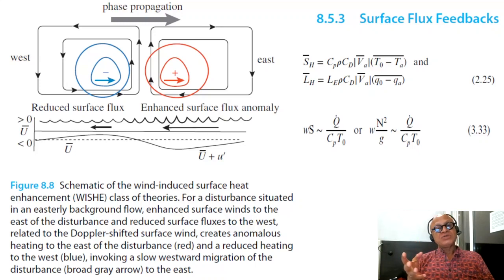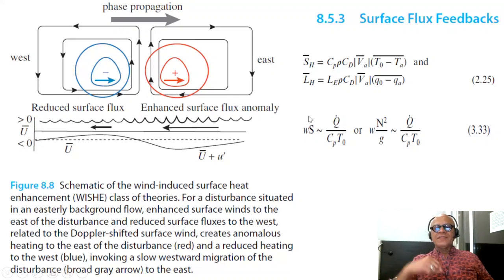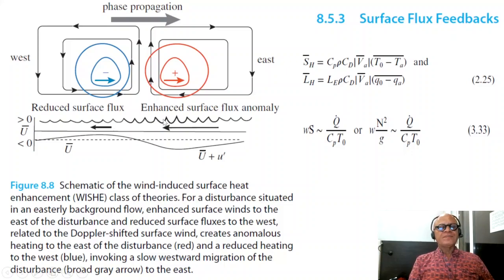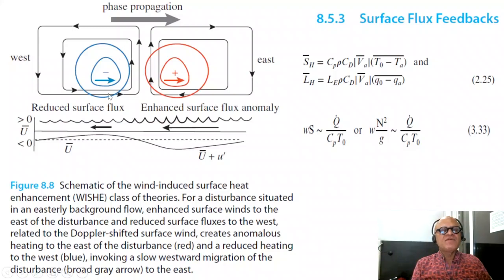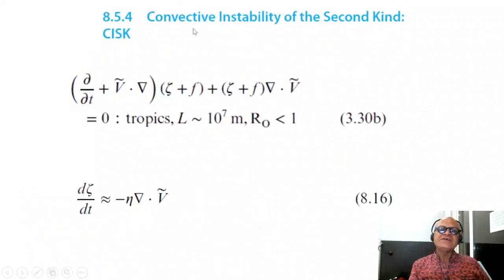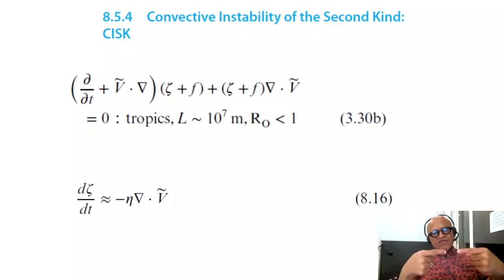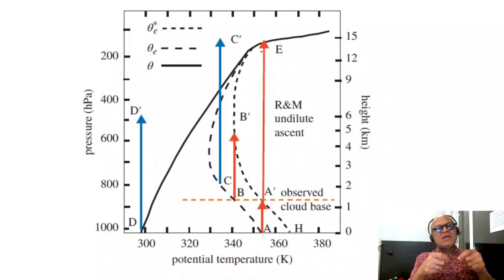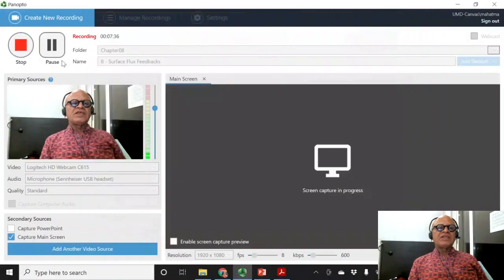8 Surface Flux Feedbacks